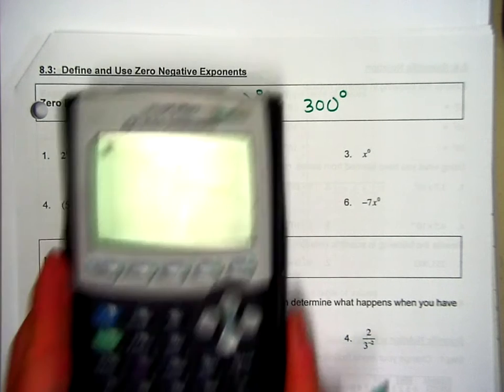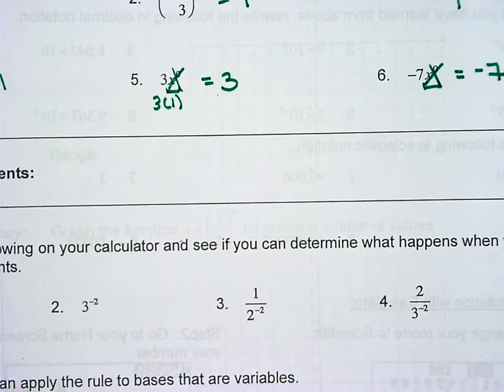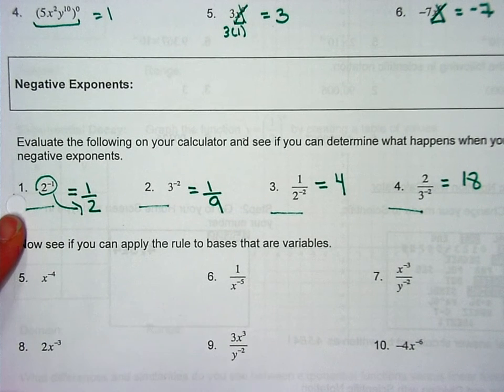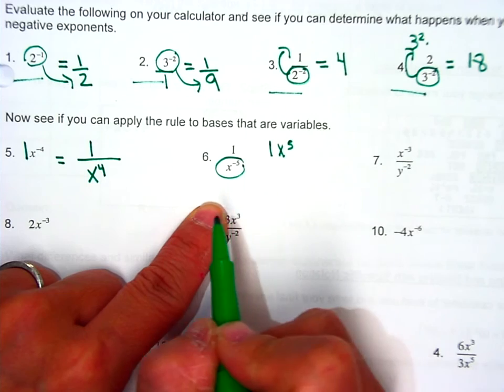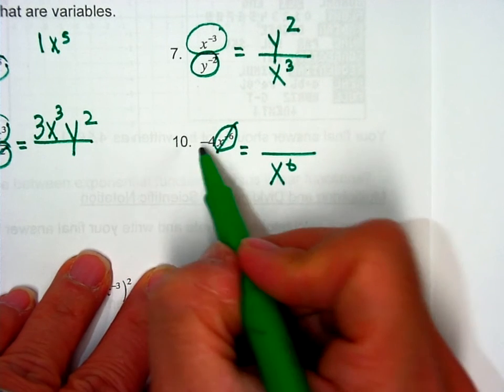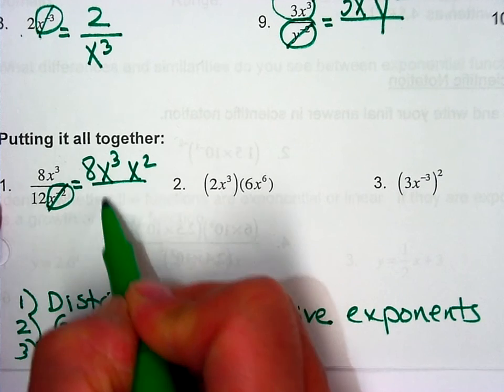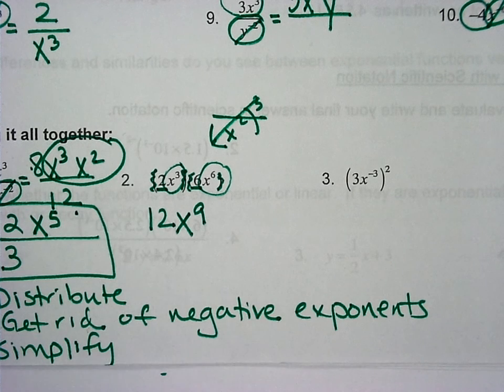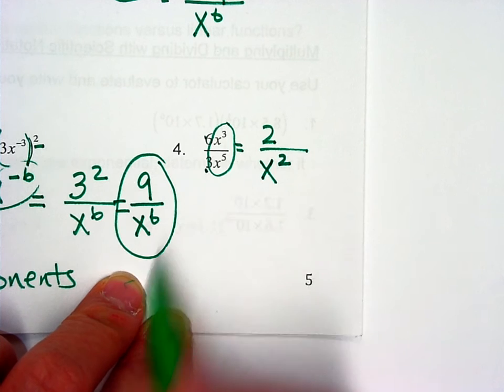8 3 Notes Video